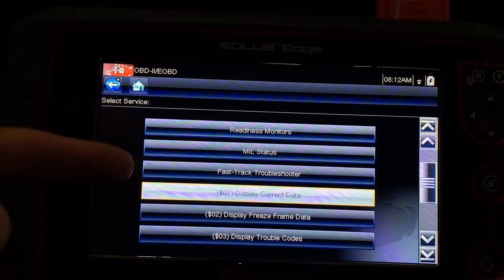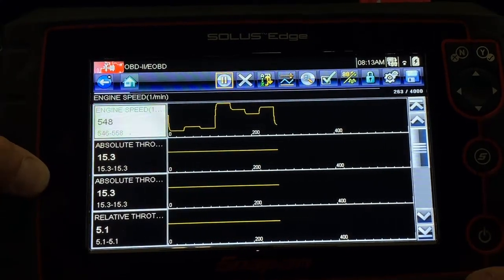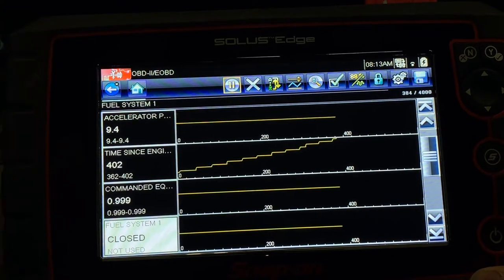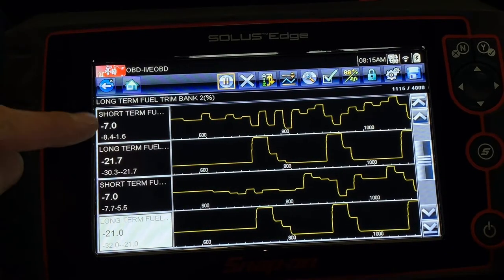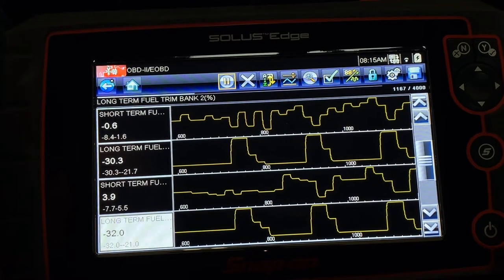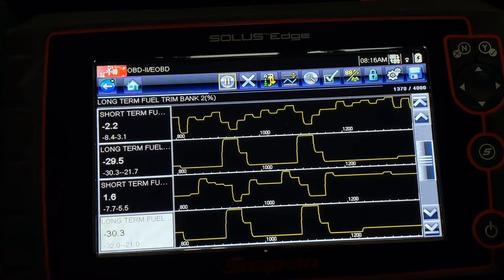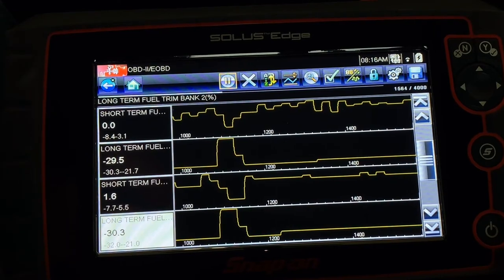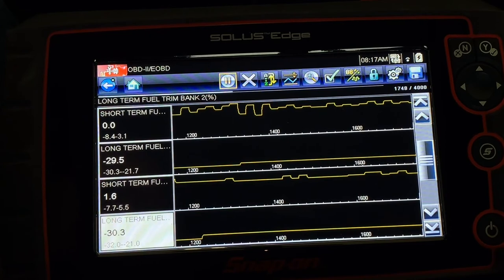Getting Started: Reading Scan Tool PID's / Data Plus Mindset and Perspective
This video is a short introduction to looking at and interpreting scan tool data stream information. I take a quick look at some fuel trim numbers on a Chevrolet Silverado and talk about the critical thinking that takes place to apply that data in a diagnostic process.

Components in the video:
- SnapOn Solus Edge Scan Tool